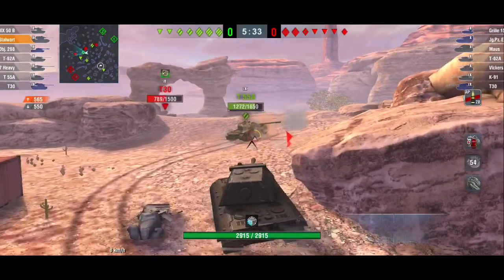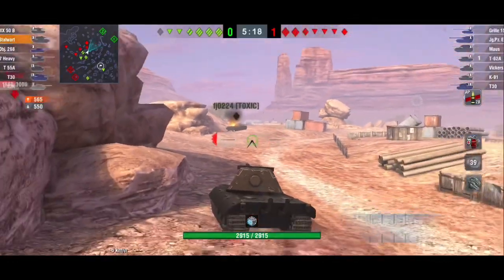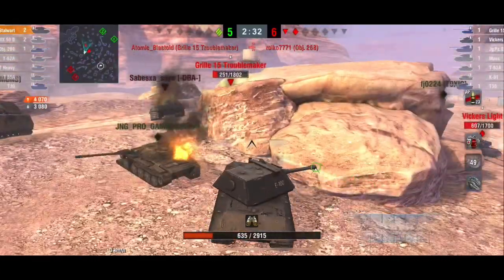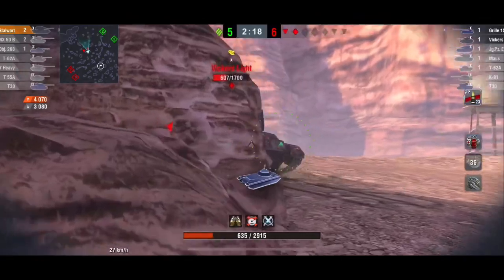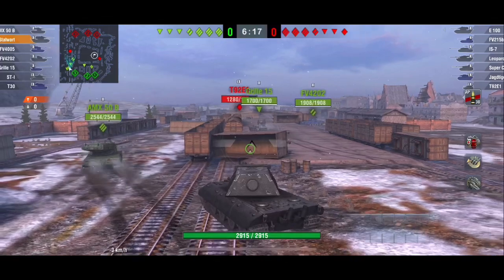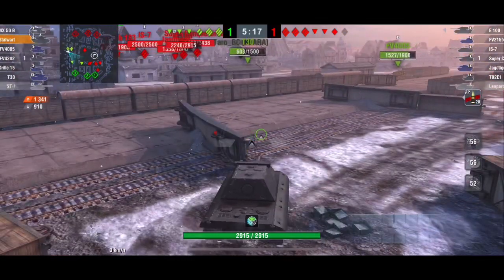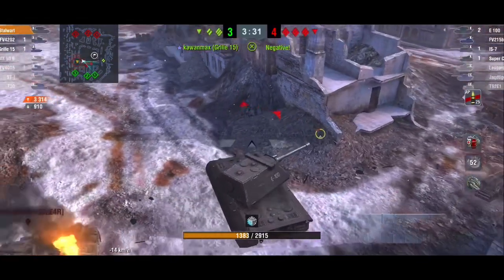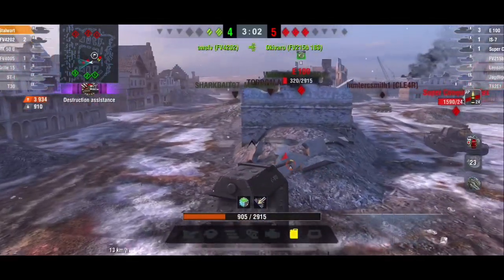Tips and Tricks E100 WOT Blitz